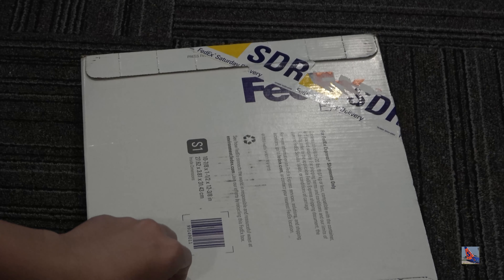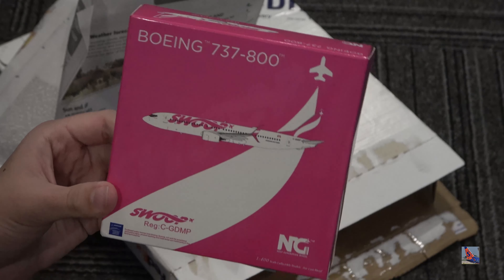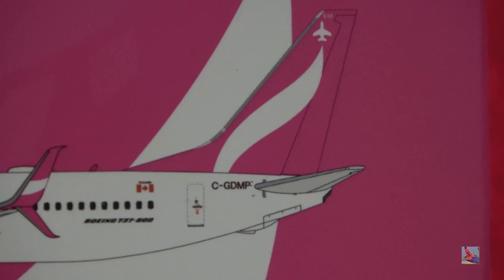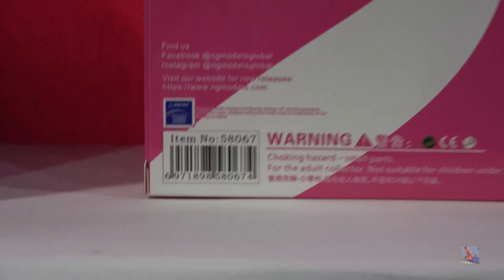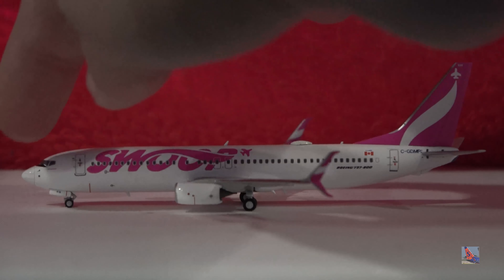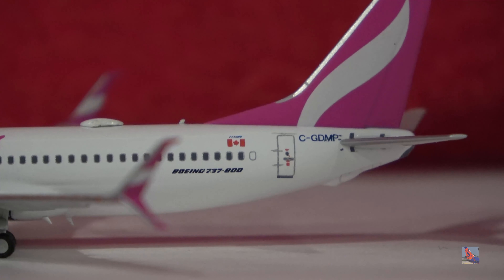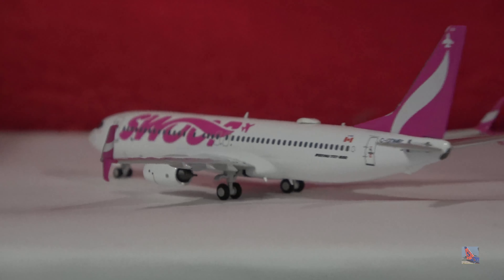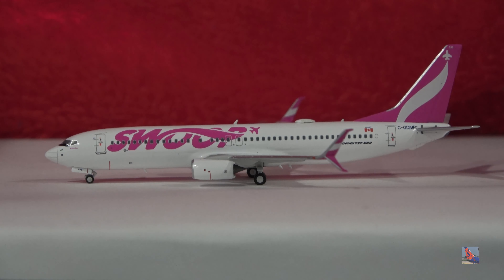NG Models Swoop 737 Unboxing!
Hello everyone,
Welcome to another unboxing video! This will be the last one until Christmas, but no fear, it's not that far out! To celebrate 1000 subscribers, I purchased a Swoop 737, which is my first Canadian-registered 737! It should be joined by a WestJet in the coming weeks!